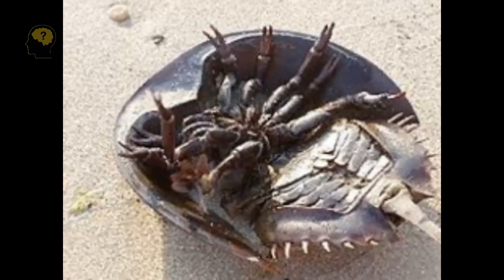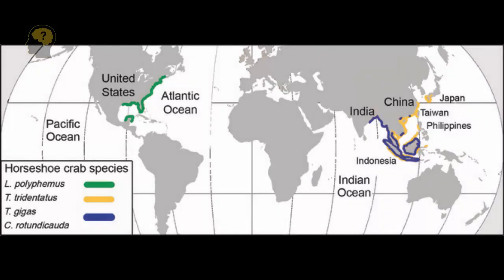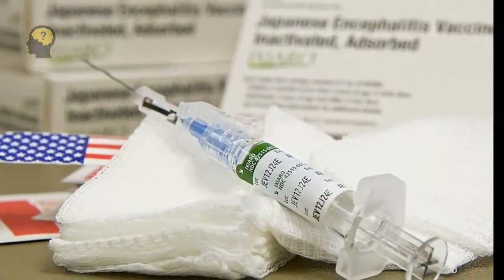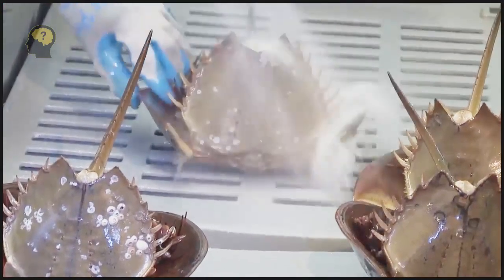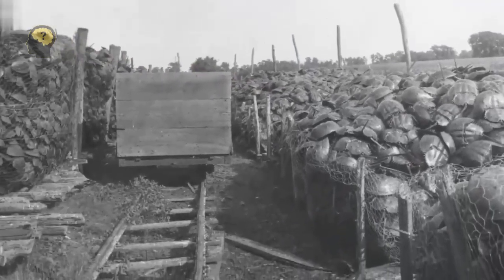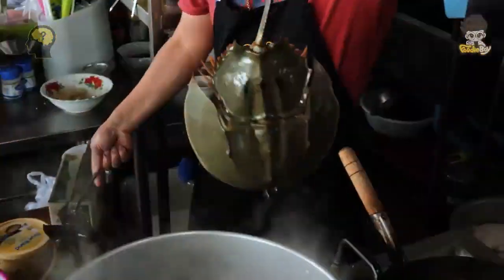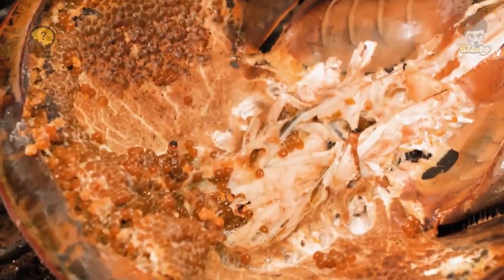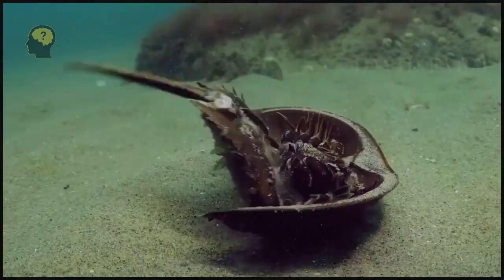⚡A PREHISTORIC MONSTER SAVING LIVES! 😲Amazing Benefits of this Ancient Ocean Creature.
The oldest creature on earth helps humanity survive. His blood saves millions of lives!
Why is the horseshoe crab so valuable and what could happen if it disappears?

They have ten eyes, six pairs of legs, have lived on Earth for over 450 million years, and their pale blue blood saves lives and costs $15,000 per liter.

And this is not a fantasy creature from a Hollywood movie.
Meet Xiphosura. Xiphosuraы are huge arthropods, reaching sizes up to 60 centimeters in length, the first representatives of which appeared on the planet more than 450 million years ago!
Not only the size of Xiphosura is distinctive, but also, in principle, their appearance: at the end of the long tail there is a sword-shaped spike, and on the back there is a massive shield, reminiscent in shape of a horse’s hoof (and this feature is reflected in the English name of the Xiphosura - horseshoe crab). Externally, these animals are very similar to prehistoric crabs, when compared with the fossils that have come down to us. Although, strictly speaking, they are not essentially crabs, and their closest relatives are spiders and scorpions.

These arthropods live mainly on the coasts of Southeast Asia and even in the Russian Far East; there are also many of them on the East Coast of the United States.

The horseshoe crab uses its shell as a boat when it swims. Accordingly, it swims “on its back” - with its belly up. The miracle crab has 5 pairs of eyes. Functionally, it uses 2 pairs of eyes - classic, located very close to each other, with which the horseshoe crab looks forward; there is a pair of side eyes to observe the events of life around.

Remaining virtually unchanged since they first crawled across the Earth more than 450 million years ago, these ancient creatures (sometimes called living fossils) have outlasted almost all other species - largely thanks to their incredibly strong immune systems. They have survived 5 mass extinctions. The only living witness of the Paleozoic era.

People are very dependent on horseshoe crabs, or rather, on their blood, which, among other things, is used to determine the purity of medicines. By the way, the Covid vaccine was also created using their blood.

The blood of horseshoe crabs has a bluish tint. Due to the predominance of copper rather than iron.

The blood of these “living fossils” has a unique property: it coagulates when even the smallest amount of pathogenic bacteria or other foreign microorganisms enters it, turning into jelly. In this way, the horseshoe crabs’ immune system protects other organs from damage.

When it comes into contact with toxins or bacteria, an instant reaction occurs: the coagulogen coagulates and blocks foreign particles inside itself. This allows these aquatic inhabitants not to become infected with infectious diseases. Based on this coagulogen, people have learned to do LAL tests, which are used to check medical instruments and operating rooms. Thanks to these tests, hundreds of thousands of people around the world get to operating tables in a timely manner and avoid complications from infections that enter their bodies. The blue blood of horseshoe crabs, or more specifically the hemolymph, is used to detect endotoxins.

By testing new medical preparations using an extract made from the cells of this hemolymph, scientists can be absolutely sure that they do not contain bacteria or their metabolic products, which can then cause harm to humans.

Only the blood of horseshoe crabs has this amazing property.

Horseshoe crabs are usually caught during their breeding season, from May to June, since at this time they get closest to the shore. Caught horseshoe crabs are sent to laboratories, where up to 30% of their hemolymph is removed. The horseshoe crabs are then returned to their natural habitat.

According to recent estimates, about 30% of "donors" die after the procedure, and female crabs are less likely to mate. Scientists estimate that if things continue at this rate, by the middle of the century the number of horseshoe crabs will be reduced by a third.

That's why wildlife conservationists want to end the practice of milking these crabs.

The reagent extracted from the hemolymph of horseshoe crabs is extremely highly valued - the cost of one liter of Limulus amebocyte lysate is about 15 thousand dollars, which makes it one of the most expensive medical products in the world.

Is it possible to create an artificial analogue of the blue blood of horseshoe crabs?
Can. Such an analogue already exists. It is called recombinant factor C (rFC). A component similar to “blood” is produced here by genetically modified insect cells. Since 2021, the analysis method using this analogue has been officially recognized by the medical community in Europe. However, this analogue still requires additional testing and comparison of the results using rFC with the results obtained on the hemolymph of horseshoe crabs.